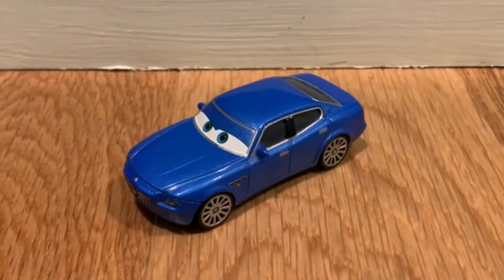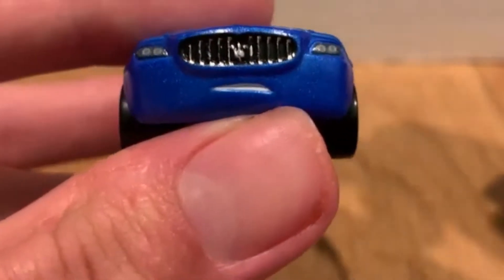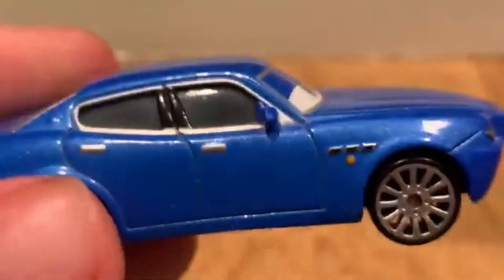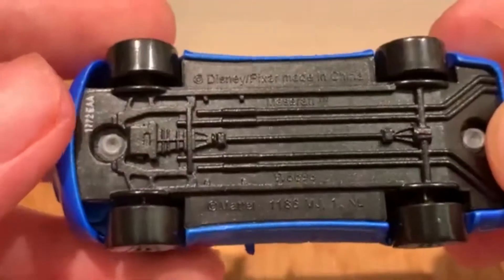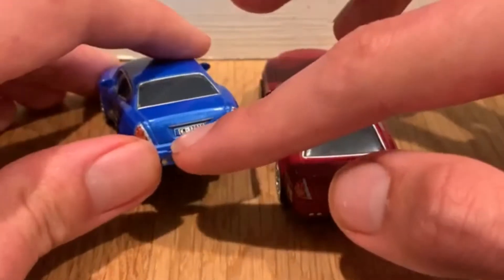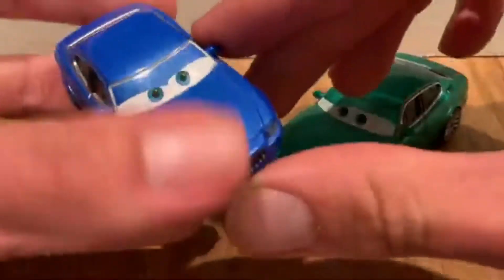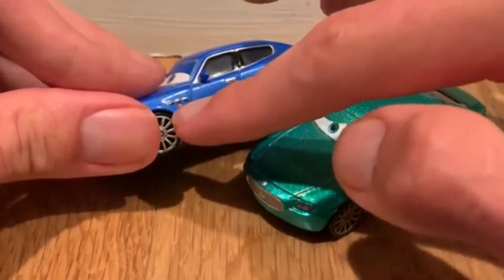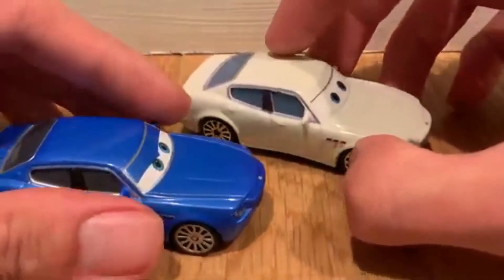REVIEWING BINDO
Today I'm reviewing Bindo.